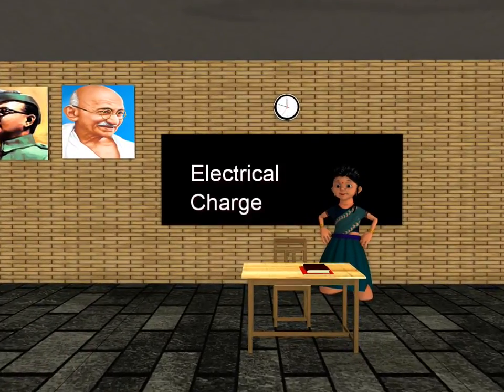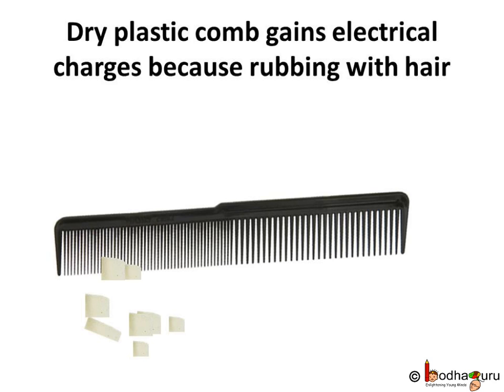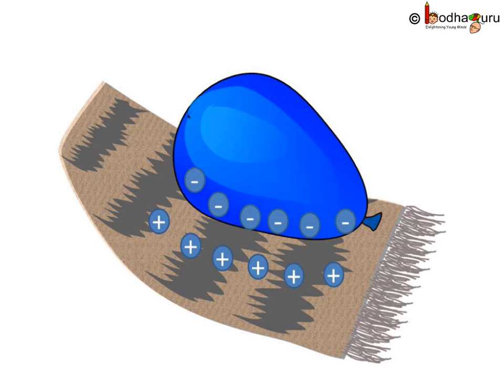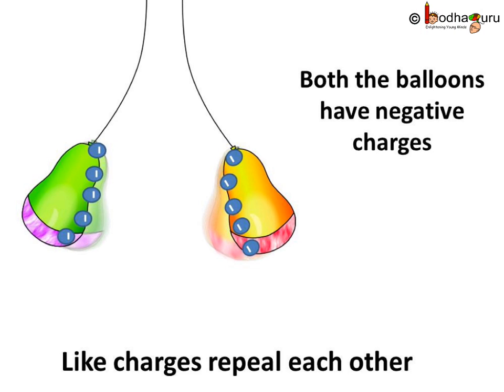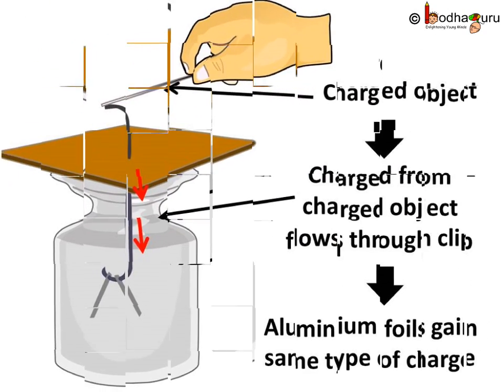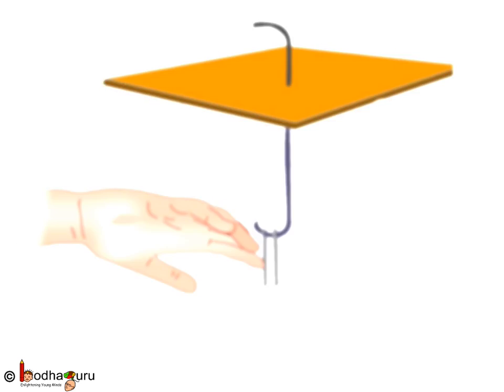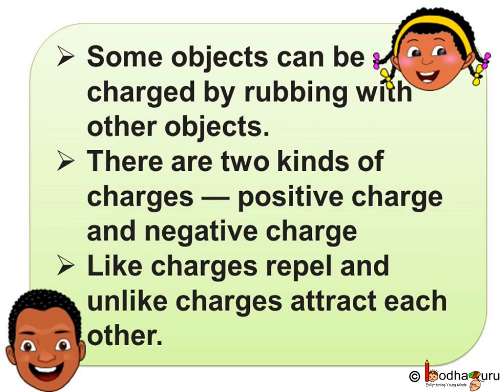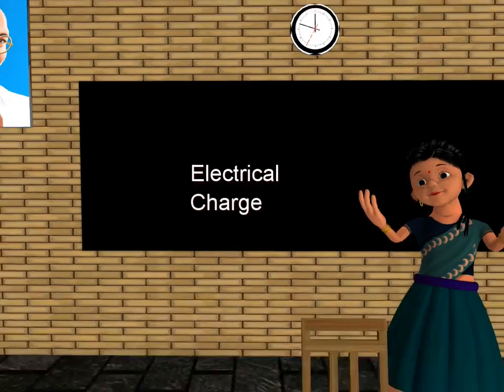Physics - What is static electricity and how it is produced - English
This video explains about static charge and static electricity. It explains how static charge is produced though rubbing, properties of static charge and how to detect static charges.

Team BodhaGuru